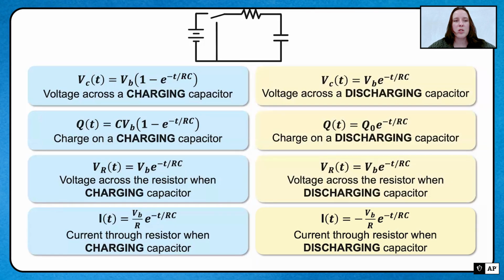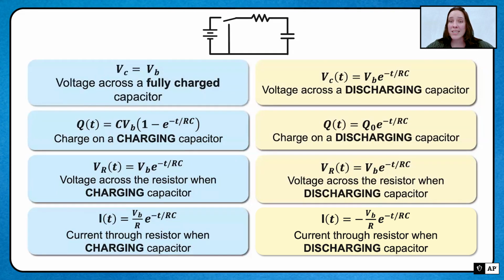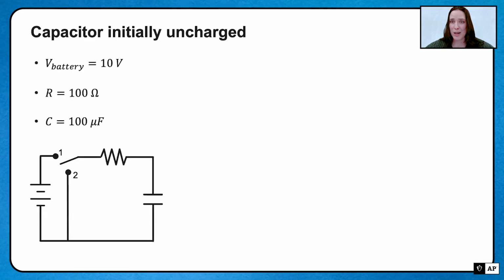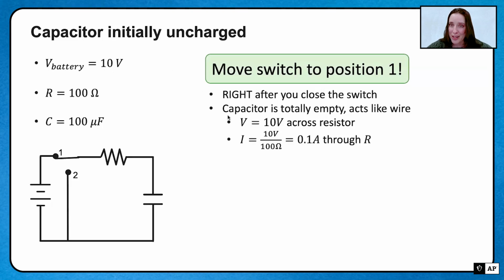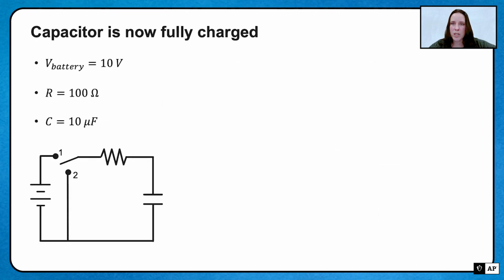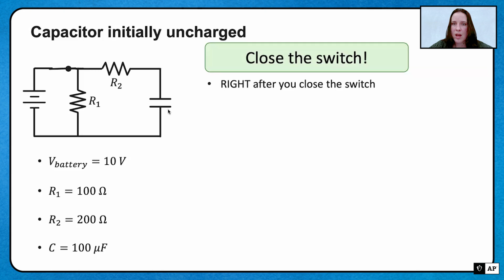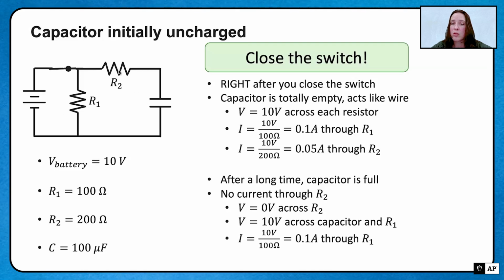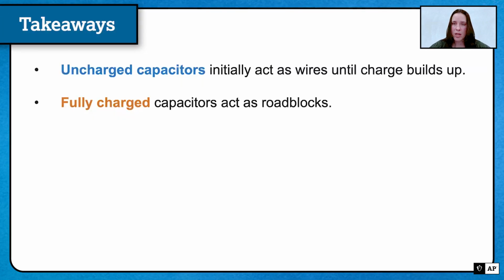RC Circuits (Part 3)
In this video, we will analyze steady state conditions for various open/closed switch scenarios.